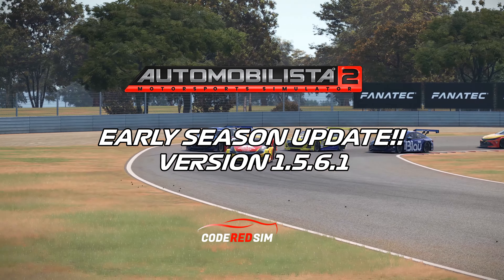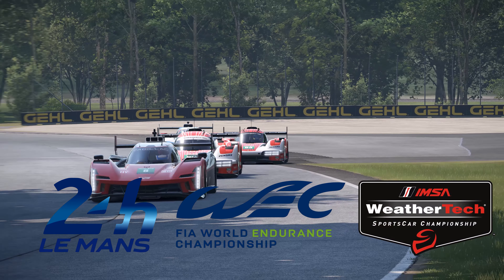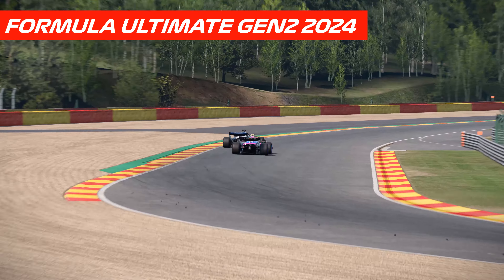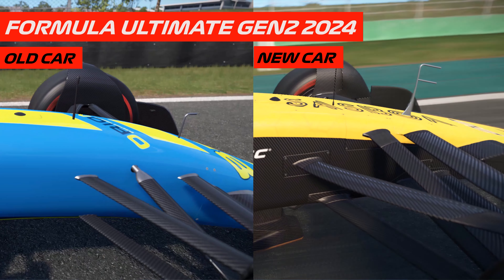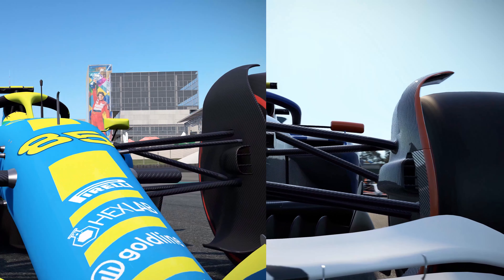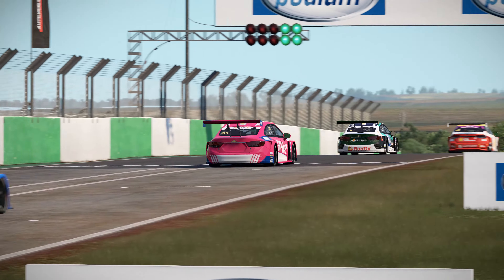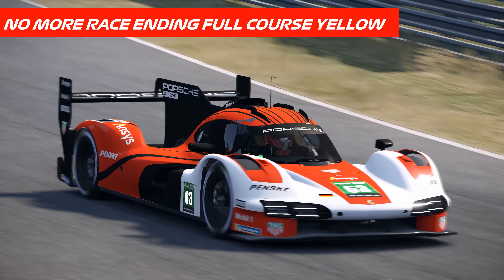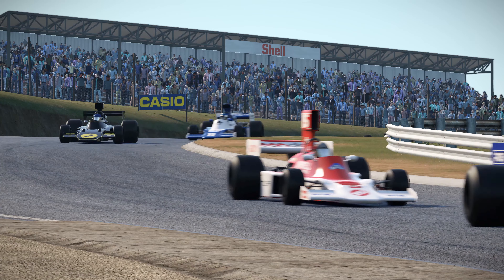AMS2 V1.5.6.1 Spring Update Top 10 Features | New Series | FFB changes | Physics & AI Review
This update features a host of performance improvements, which means AMS2 is set up for the next stage of introducing some Endurance classic content. There are some great new cars and some amazing F1 2024 improvements.

My Setup
i9-11900K Processor
RAM: 32 GB
NVIDIA GeForce RTX 3080 10 GB
Fanatec Podium Wheel Base DD1
CSL Elite Pedals V2